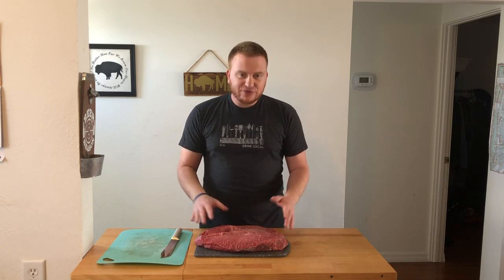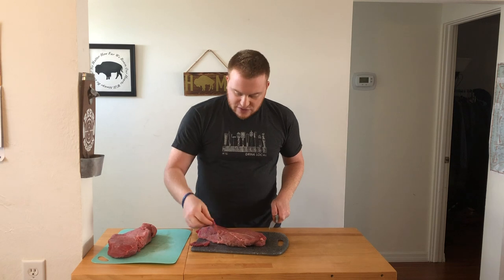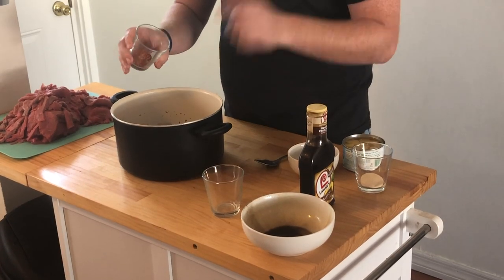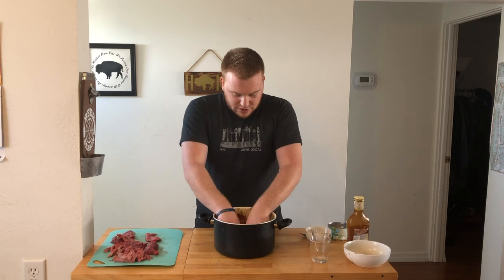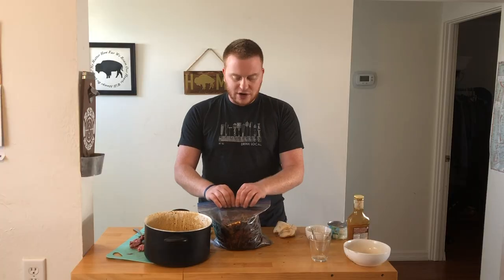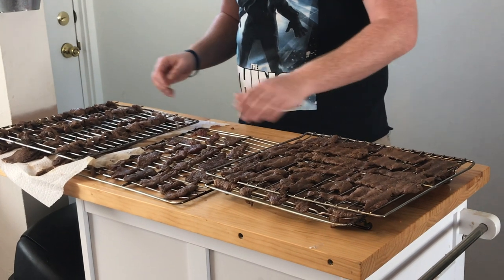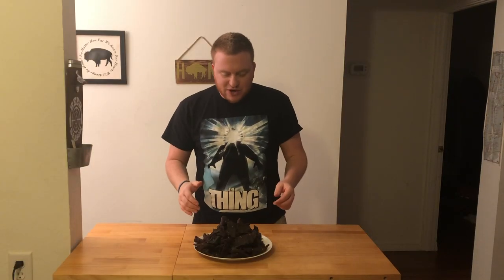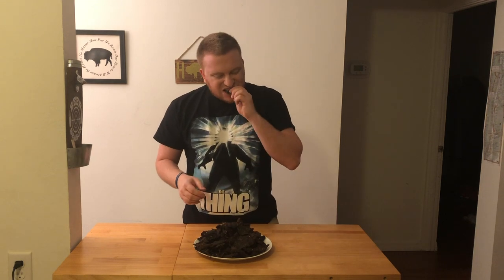Smoked PINEAPPLE TERIYAKI BEEF JERKY on the Masterbuilt | How to Smoke Beef Jerky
Fire up your smokers! We're throwin' in some pineapple teriyaki beef jerky! Beef jerky prices in stores are ridiculous, so there's no reason not to make your own- plus, it's way better and you can make any flavor you want! Sounds like a good plan to me. I've always been a fan for sweeter jerkys like teriyaki. Let's get started!

-Masterbuilt 130|P Electric Smoker
-Rada Butcher Knife
-Masterbuilt Side Smoker Attachment
-Western BBQ Wood Chips

INSTRUCTIONS:
-Grab 4lbs of your meat of choice- I have top round
-Trim any access fat as necessary
-Put in freezer for 30min-1hr to help firm up the meat
-Cut your meat into slices

-Mix your pineapple teriyaki marinade together- just eyeball it and add different amounts of ingredients to your liking!
   -Worcestershire sauce
   -Soy sauce
   -Brown sugar
   -Crushed red pepper flakes
   -Cayenne Pepper
   -Black Pepper
   -Salt
   -Garlic Powder
   -Onion Powder
   -1 bottle of teriyaki marinade- I'm using Lawry's teriyaki w/ pineapple
   -Canned pineapple chunks/juice

-Mix beef and marinade
-Bag it and put in fridge overnight- mix it around as often as possible to make sure marinade soaks evenly in meat

-Pull out jerky after it marinades overnight
-Pat all slices and dry with paper towel
-Lay out jerky on grates- try to separate the slices as much as possible

-Get your smoker up to 170f and add choice of wood- I'm using hickory
-Smoke for 4-6hrs depending on how "done" you like your jerky, I pulled mine just shy of 6hrs
-EAT!!!